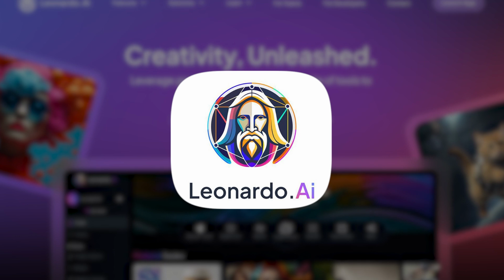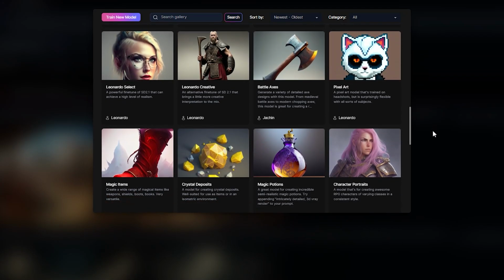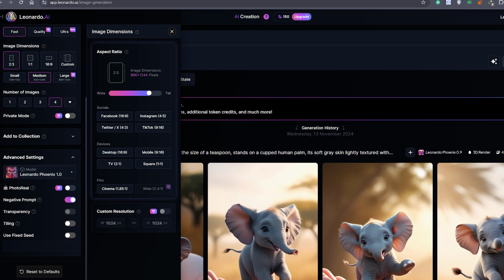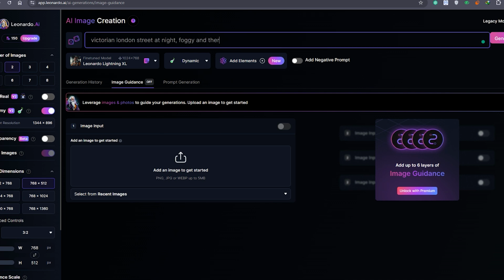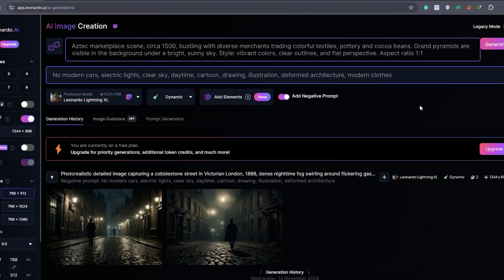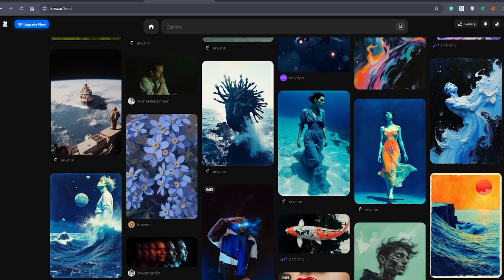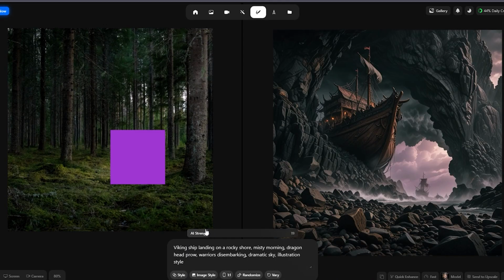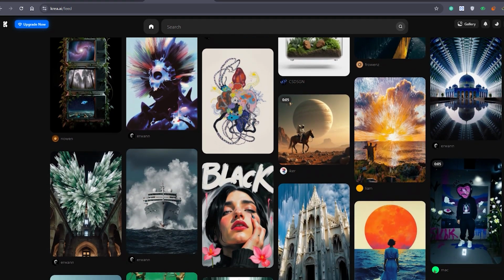Top AI Tools for Generating Historical Visuals with the Right Prompts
Looking to create viral historical YouTube Shorts, eye-catching thumbnails, or cinematic visuals for storytelling videos? In this video, discover how to use Leonardo.AI and KREA AI — two of the best free AI image generators for historic visuals, artistic designs, and modern aesthetics.

With the right AI prompts and negative prompts, you can generate realistic historical scenes, vintage-style portraits, and dramatic cinematic art to enhance your content. Whether you're a content creator, video editor, or shorts creator, this video will help you unlock the full potential of AI visuals for YouTube.

🎯 What you’ll learn:
How to use Leonardo AI for historic, realistic visuals
How to use KREA AI for modern, stylized images
The best prompts and negative prompts for viral results
Tips to boost your YouTube thumbnails, shorts, and visual storytelling

Perfect for creators looking to go viral with historical AI art, YouTube AI thumbnails, and creative visual content in 2025.
Top AI Tools for Generating Historical Images with the Right Prompts
Can AI Really Generate Accurate Historical Images with Just a Few Prompts

📌 Don’t miss the prompt guide to master AI image generation!